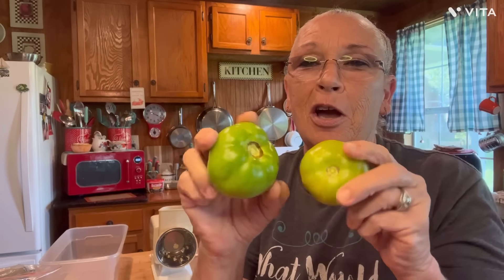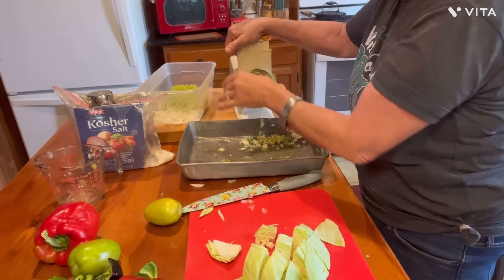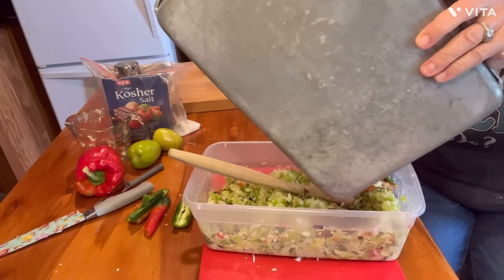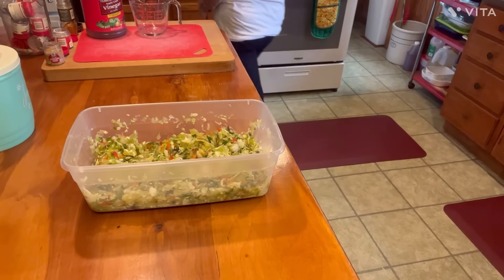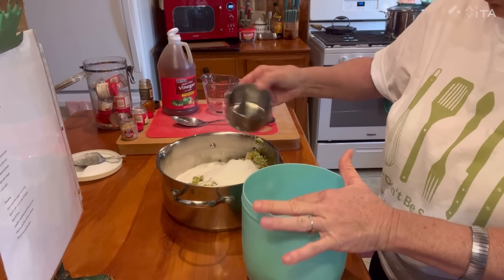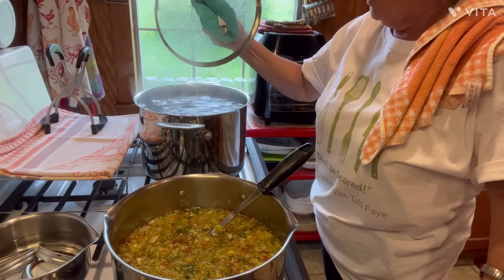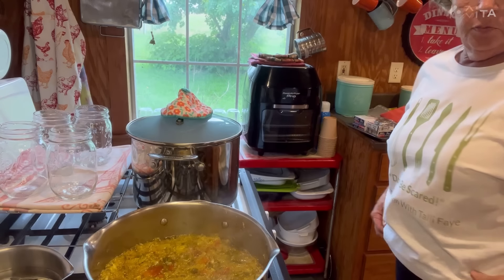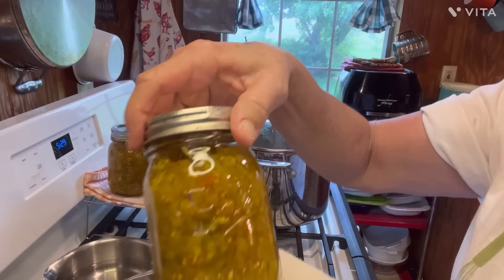Chow Chow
RECIPE…..
..You can double this recipe ..

2-C ground green tomatoes
2- C  ground onions
2- C ground cabbage
2- C ground green bell peppers
1/2- C ground red bell peppers
1/4- C kosher salt
3- C sugar
1-T mustard seed
1/2-T celery seed
3/4-t turmeric
2-C apple cider vinegar
1-C water
DIRECTIONS…
Grind vegetables using a coarse blade
Sprinkle with kosher salt, cover and leave on counter overnight
NEXT MORNING…
Rinse WELL, drain and squeeze out excess liquid
Combine remaining ingredients in pot
Add drained vegetable mixture
Heat to low boil
Simmer for three minutes
Turn off heat
Ladle into hot sterilized jars
Wipe jar tops clean
Place on caps and bands
Let set to seal